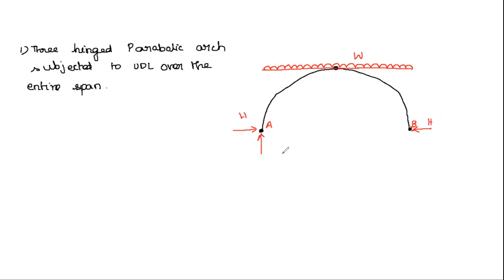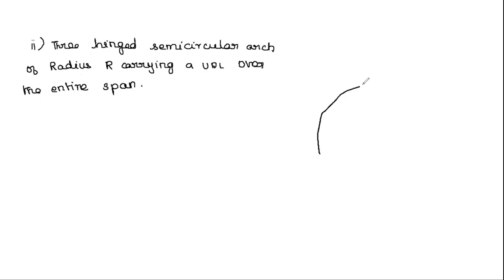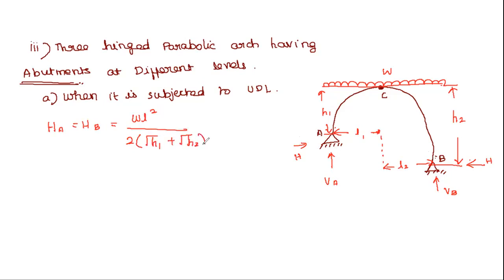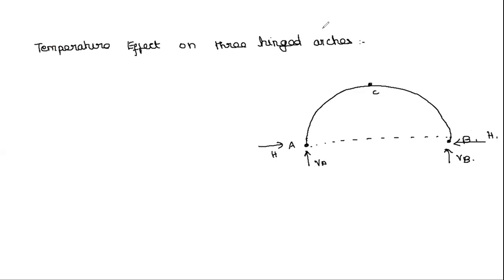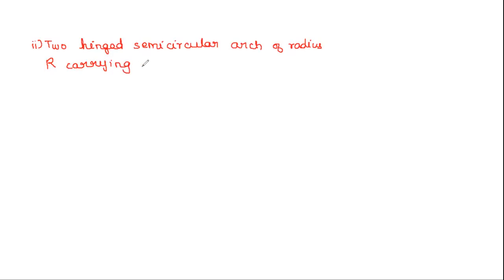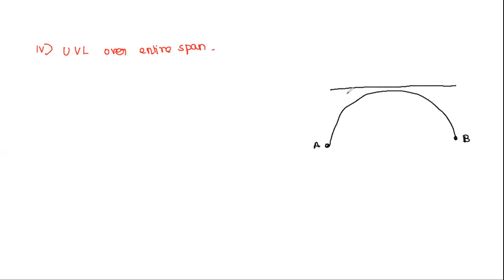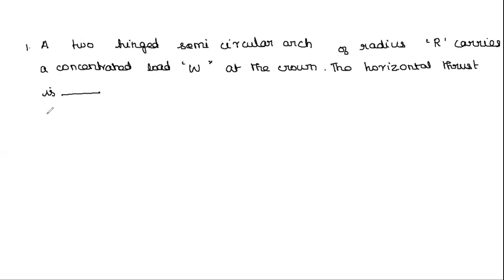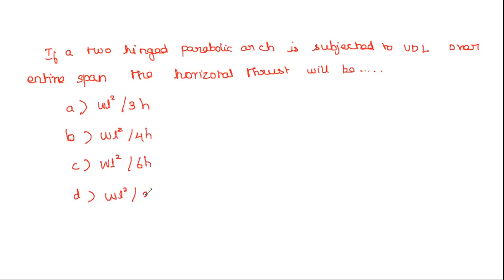Arches - Three hinged Arches - Two Hinged Arches GATE Structural Analysis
Points to be remembered in Arches for competitive Exams - GATE